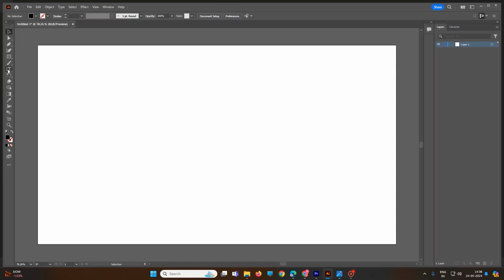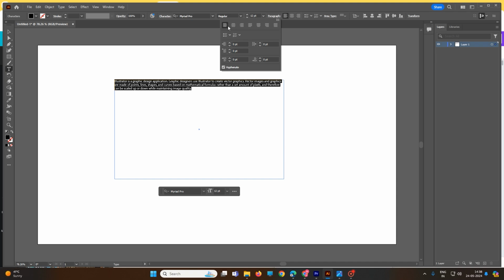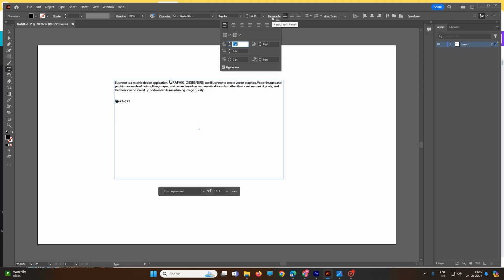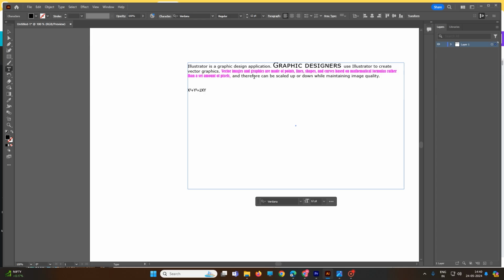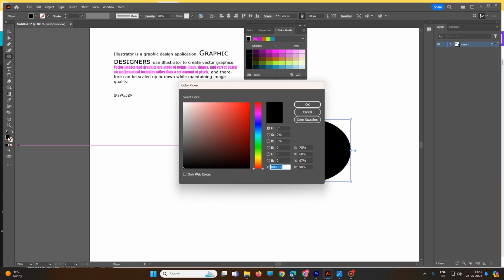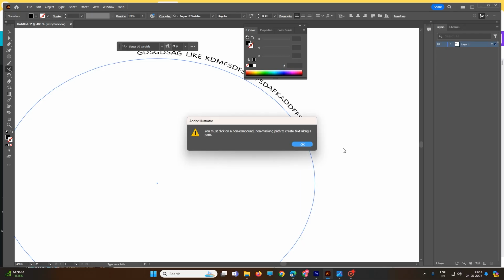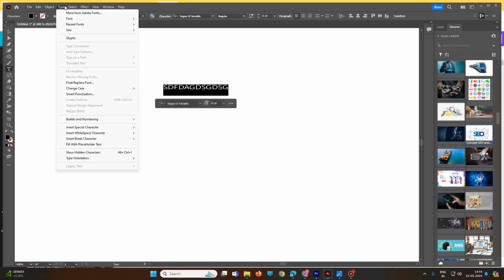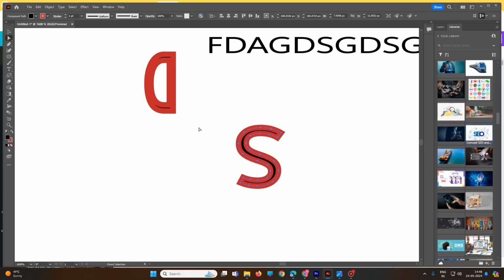Master Text on Path & Vertical Text in Illustrator (Chapter 4) - Typography Guide 2025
✍️ Adobe Illustrator Text Tool Tutorial - Vertical & Path Text Made Easy!

In this Chapter 4 of our Illustrator Master Course, learn professional typography techniques:
✔ Vertical Text - Asian-style layouts
✔ Path Text - Circular logos & creative designs
✔ Type on a Path Options - Precise positioning

🔥 Pro Techniques Covered:
→ Creating text that flows along curves
→ Fixing flipped/upside-down path text
→ Adjusting baseline shift for perfect alignment
→ Real project: Designing a circular badge logo

➤ Typography Cheat Sheet (PDF)

👩‍💻 Perfect For:
• Logo designers creating circular badges
• Social media post designers
• Packaging design beginners